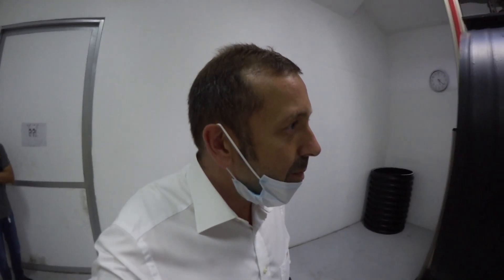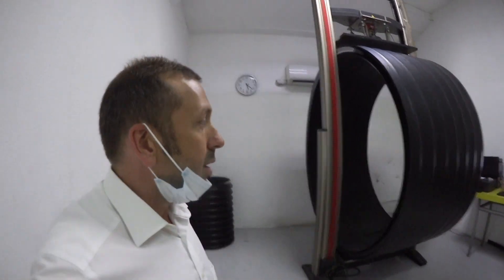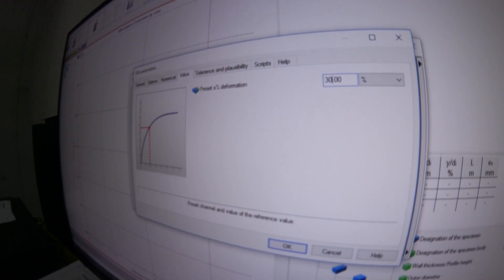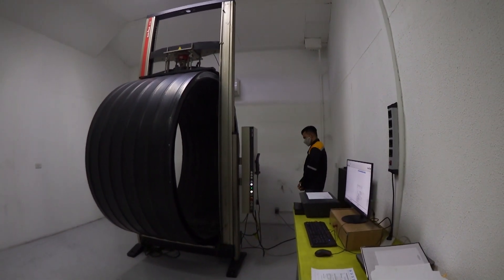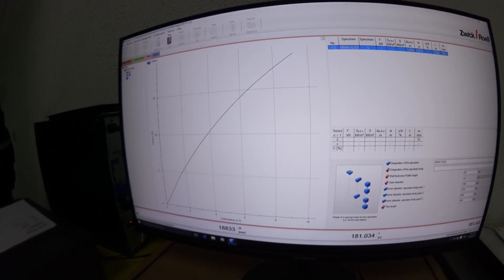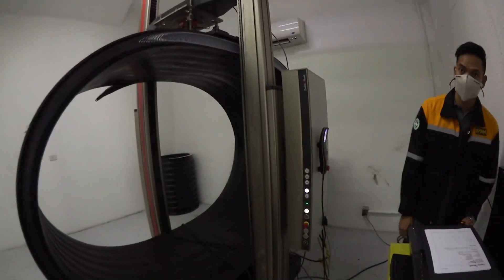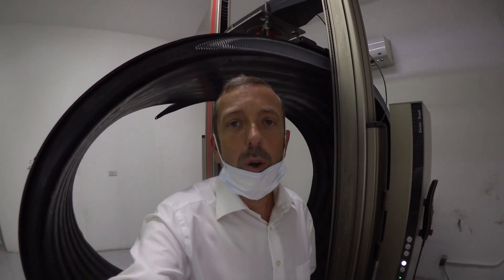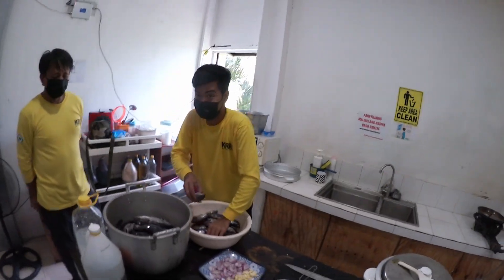Crazy experiment: How flexible is a Krah plastic pipe?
Today, Alexander is testing out the flexibility of Krah pipes, doing the official flexibilty test in the factory of Krah Pipes Manila, Inc. See how the plastic pipes can be bent up to a 30% deflection.

00:00-02:09 Introduction and Explanation
02:09-03:49 Starting the Deflection process
03:49-08:09 Deflection of up to 30%
08:09-09:11 Lunch break at the office